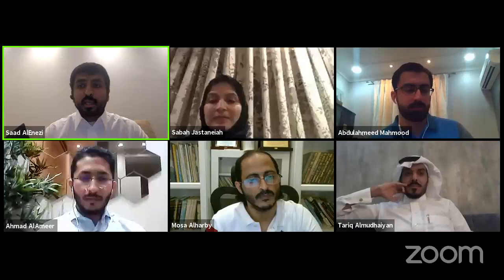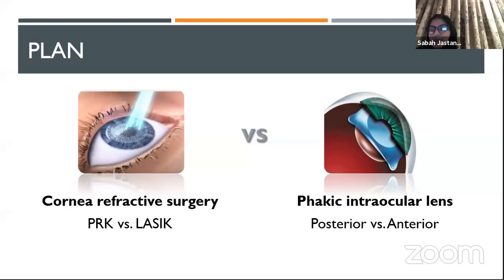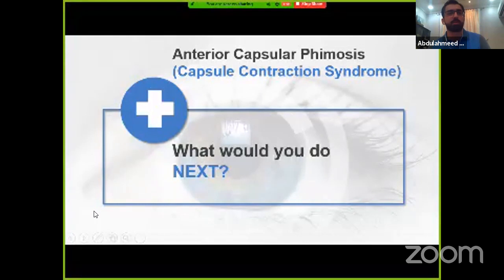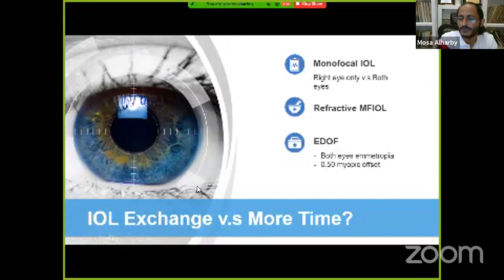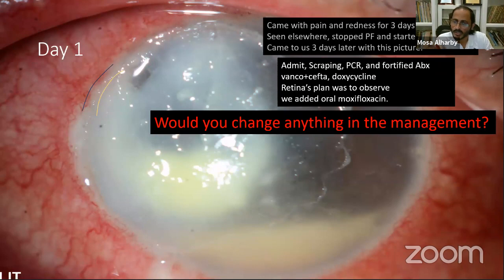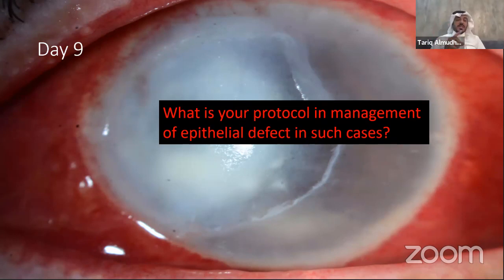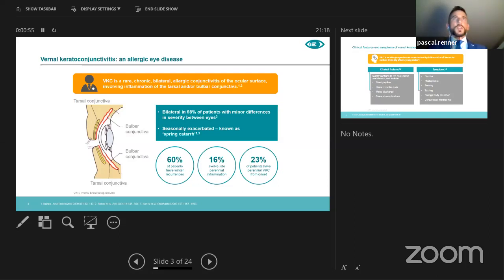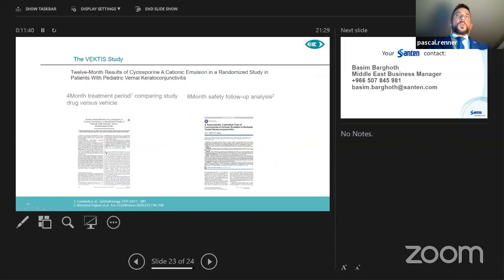Anterior Segment Fellows Round with Expert: case based discussion